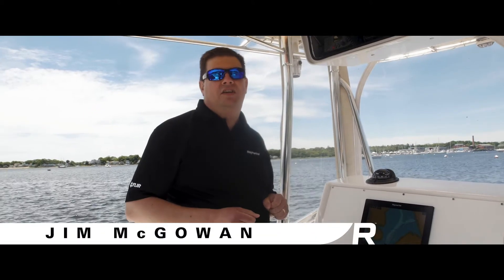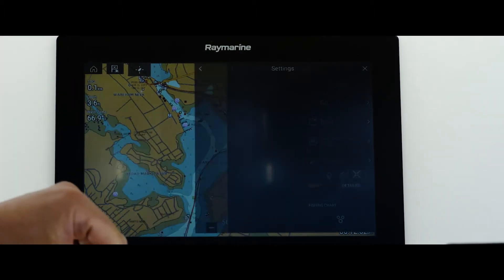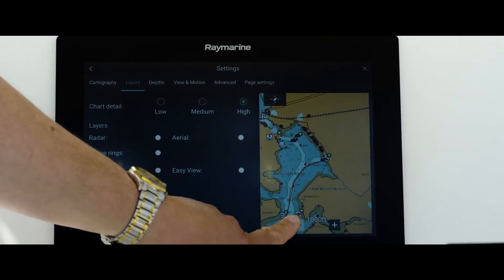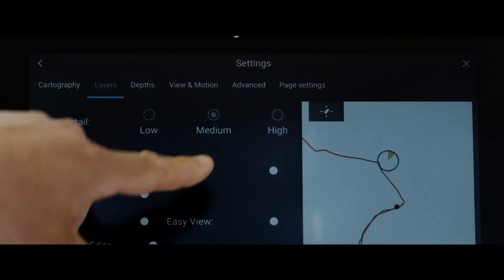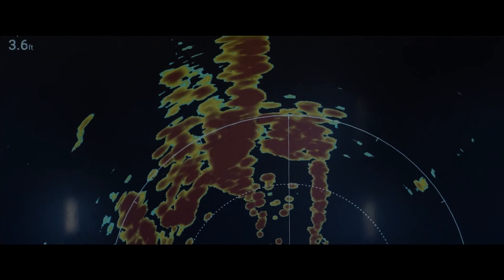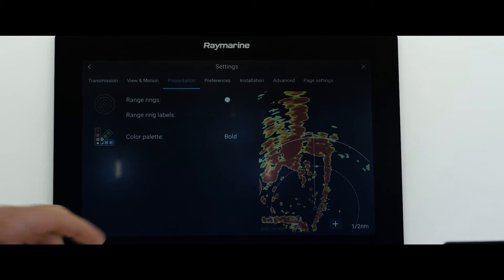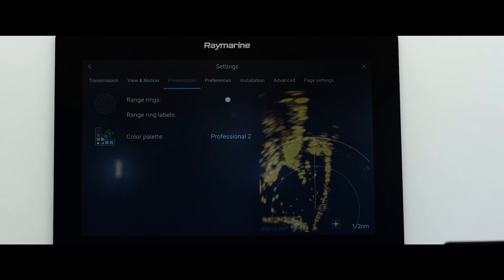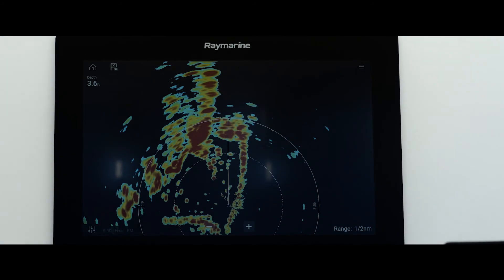Raymarine LightHouse 3 Tips and Tricks: LiveView Menus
See how to take advantage of the LightHouse 3's LiveView menus.